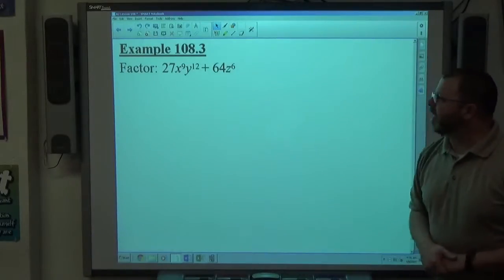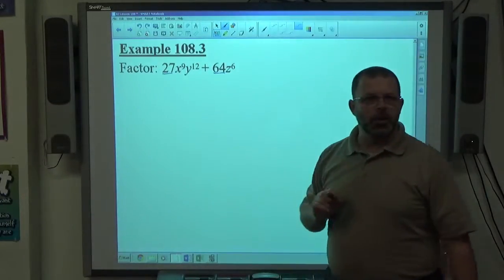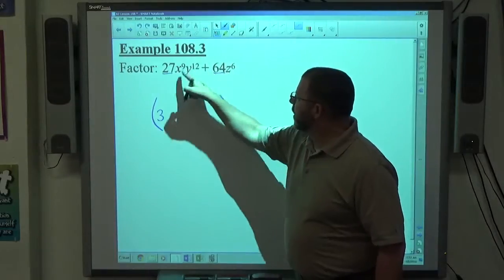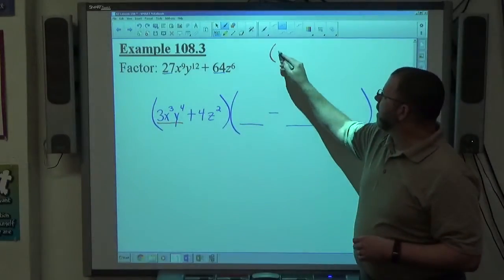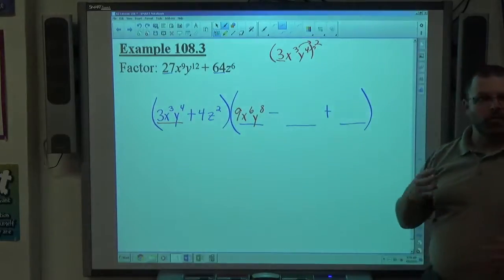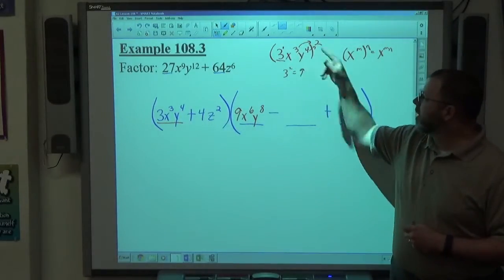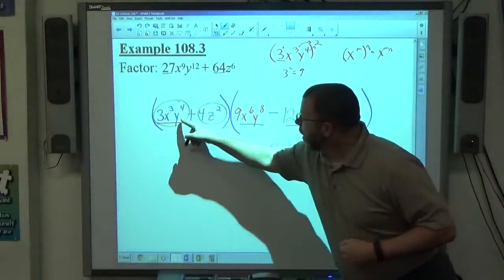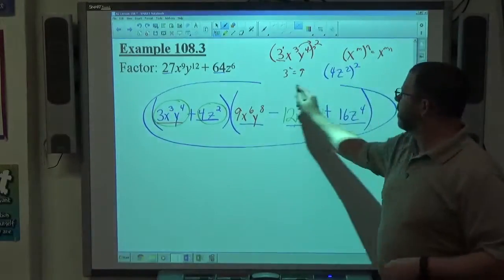Algebra II Example 108.3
Factor a sum of cubes.